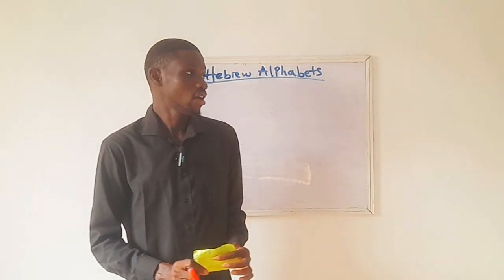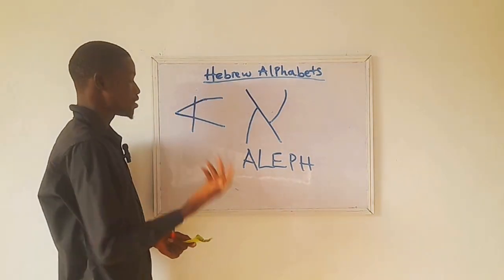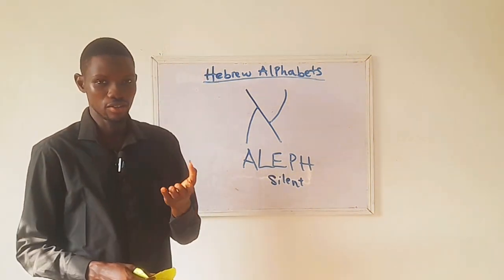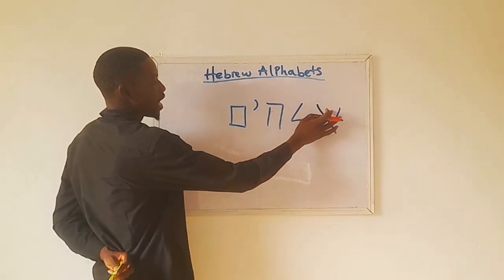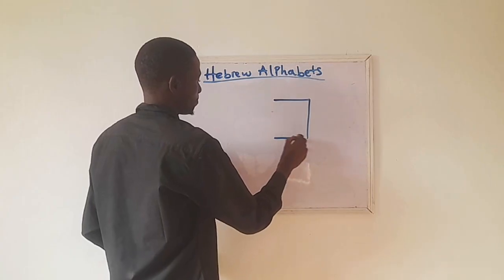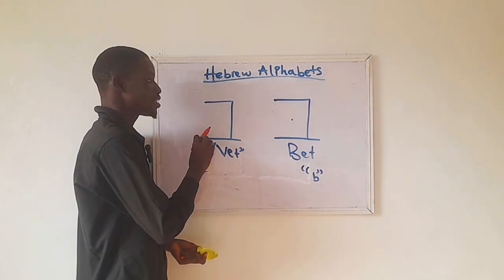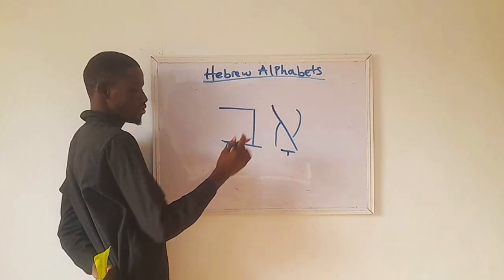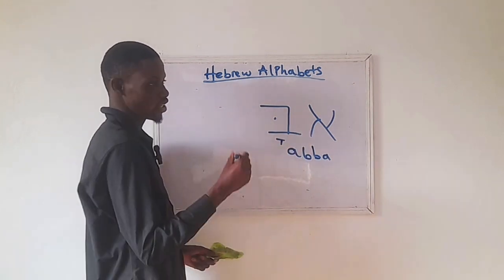ABC OF HEBREW ALPHABETS 1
Biblical Greek and Hebrew Academy is a dedicated learning space for anyone who wants to study the Bible in its original languages. This channel provides clear, structured, and beginner-friendly lessons in Biblical Greek and Biblical Hebrew, helping students move beyond translations and engage directly with the original text of Scripture. You will learn the Greek and Hebrew alphabets, pronunciation, grammar, vocabulary, syntax, and reading skills. Whether you are a theology student, pastor, seminary learner, Bible teacher, or serious Bible student, this channel is designed to build a strong foundation in the biblical languages. Lessons are explained step-by-step, making complex concepts easy to understand and apply.